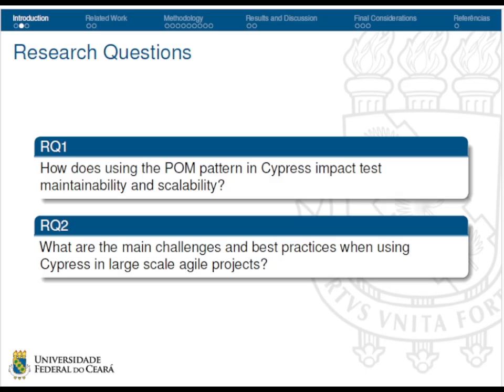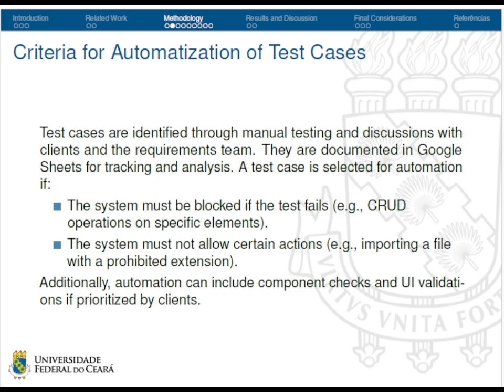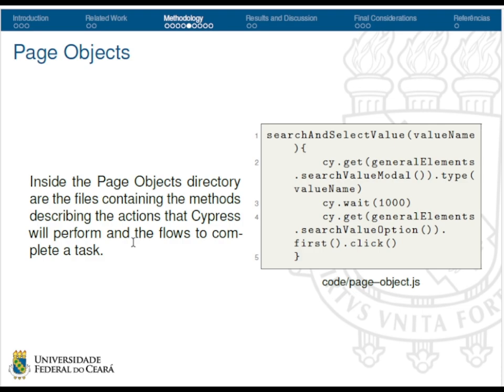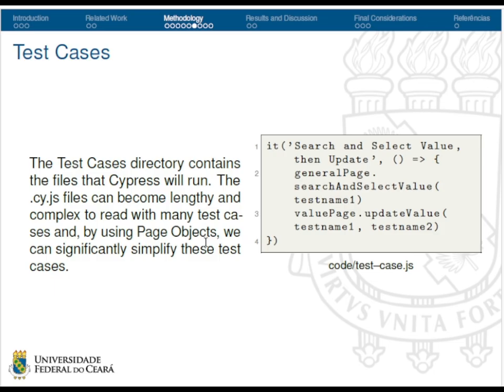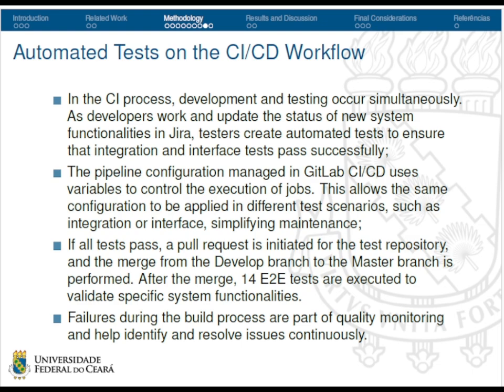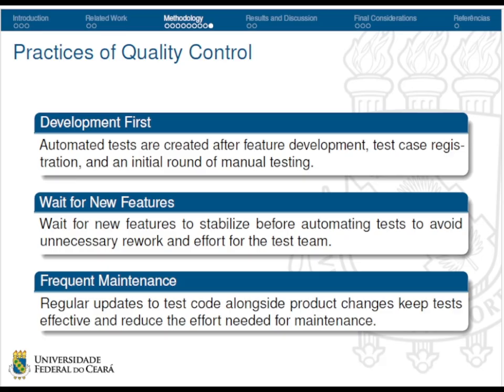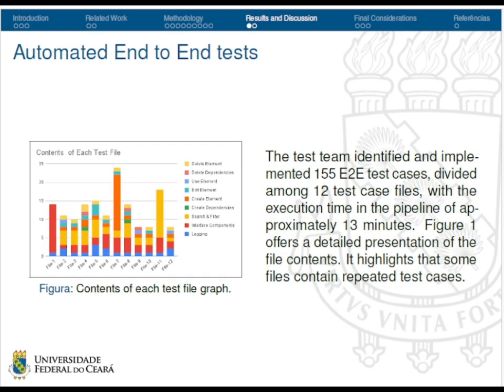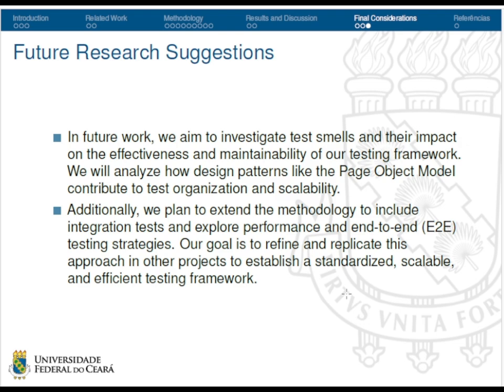Enhancing Continuous Integration Workflows: End-to-End Testing Automation with Cypress - ICEIS 2025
Recording for the presentation of the short-paper Enhancing Continuous Integration Workflows: End-to-End Testing Automation with Cypress on ICEIS 2025. The video was recorded prior to the presentation.